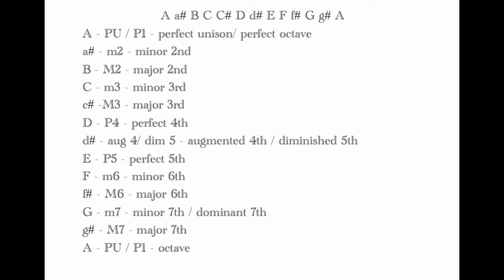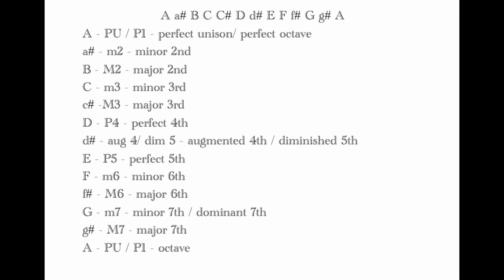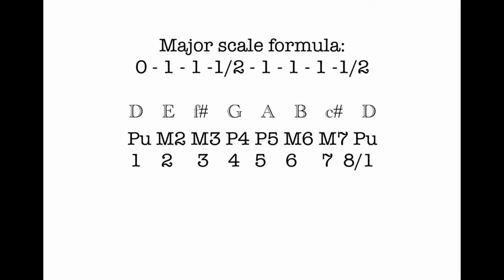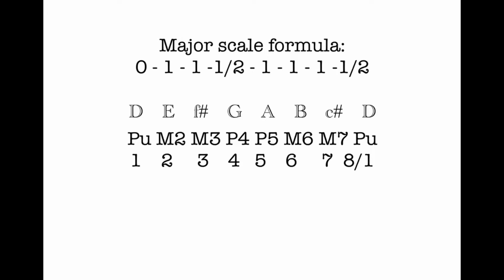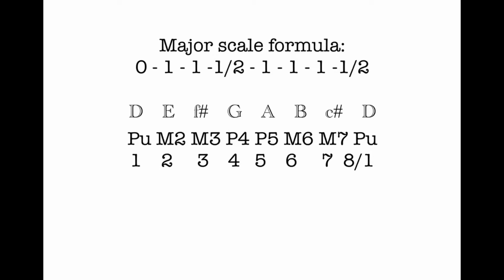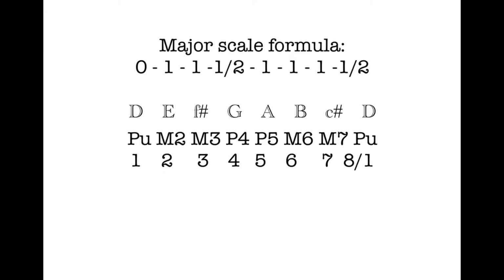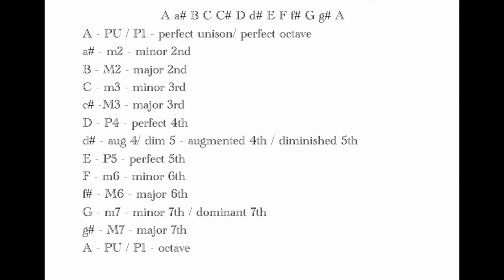Music theory basics - names of intervals